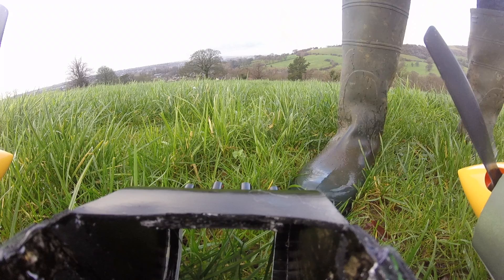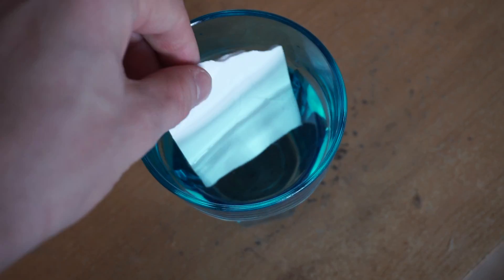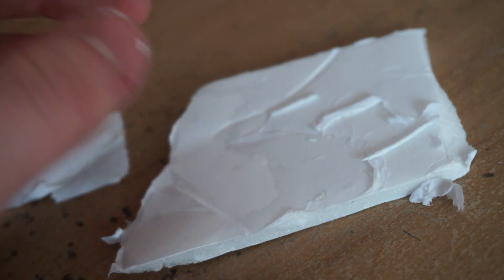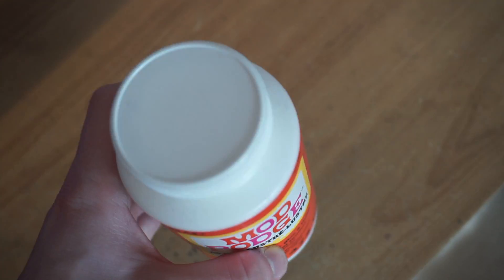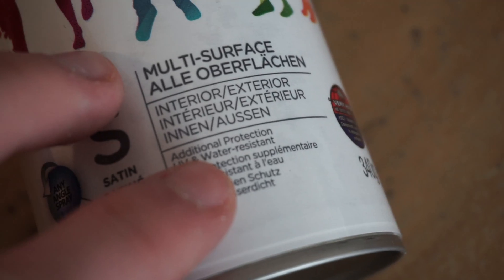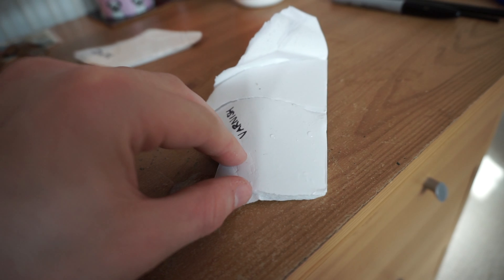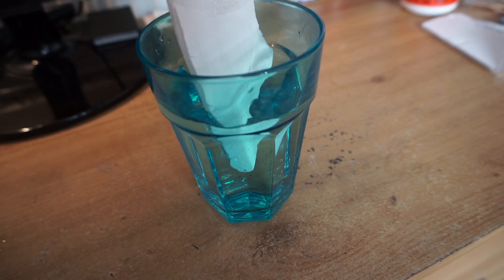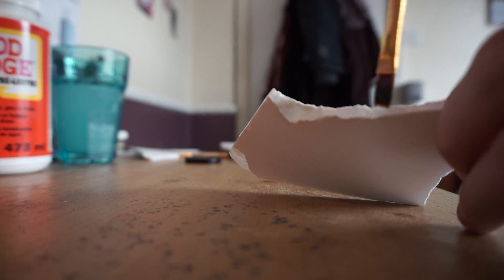How to WATER PROOF FOAM BOARD!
Ever wondered how to make your foam board planes last longer and not be subjugated to the ravages of time (and water)? Well look no further. Today I test out three different varnishes to see if any have any affects on making foam board more water resistant so that your foam board planes can be more resilient to rapid decay and water damage.

Check out the Project Air website here (for lots of cool extra stuff)